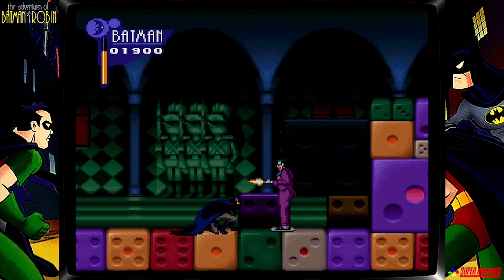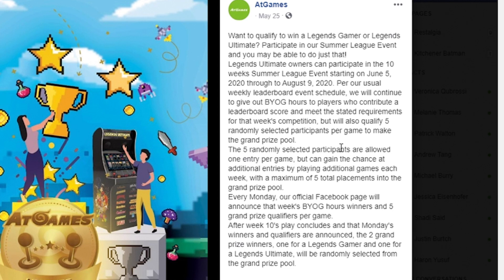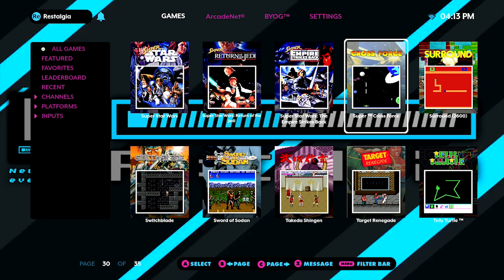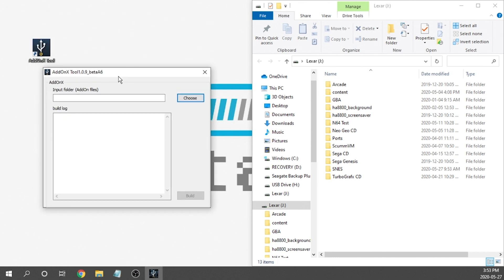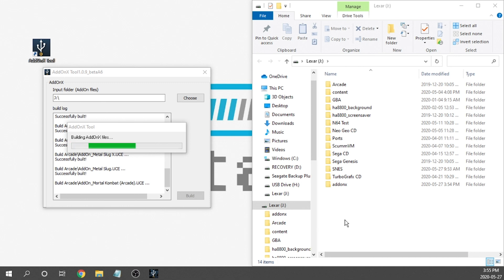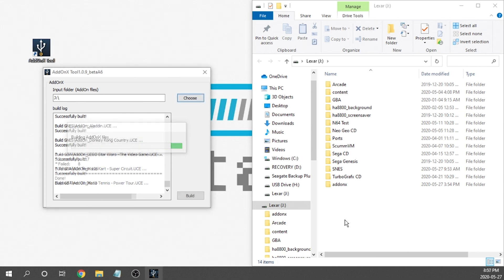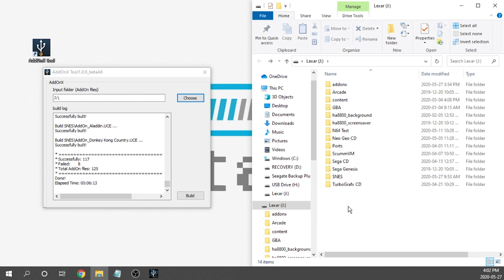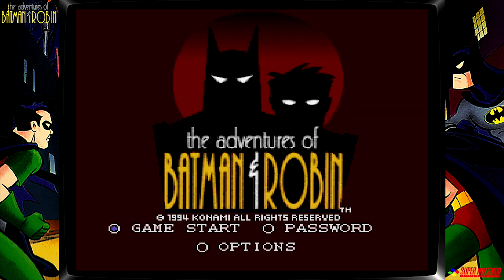AddOnX Tool Release and Win an AtGames Legends Ultimate or Legends Gamer!!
This video is going to go over the new AddOnX tool that is being released for the AtGames Legends Ultimate Arcade Cabinet. I go over the what you can expect out of the gate, how to use it and show off the features.

Additionally AtGames is hosting a Summer League Event that gives yo the opportunity to win a Legends Ultimate Arcade or one of their new Legends Gamer units. Information is in the video as well as in this link:

Artist: MBB